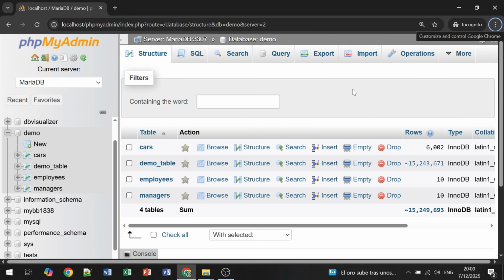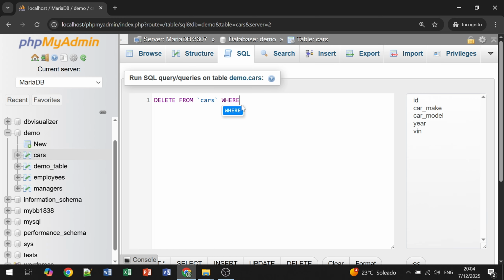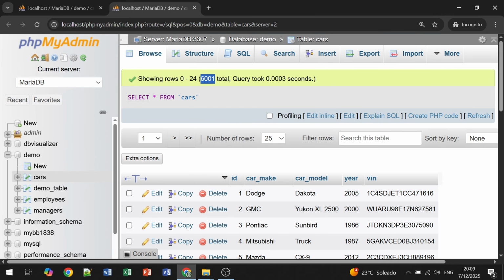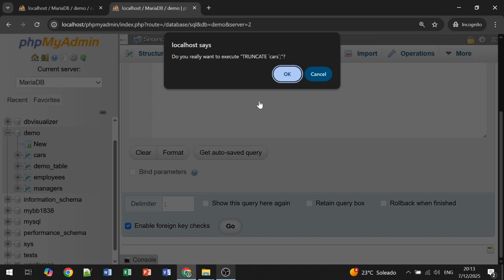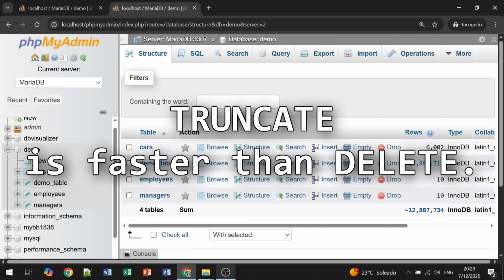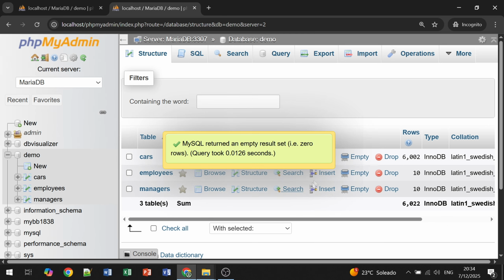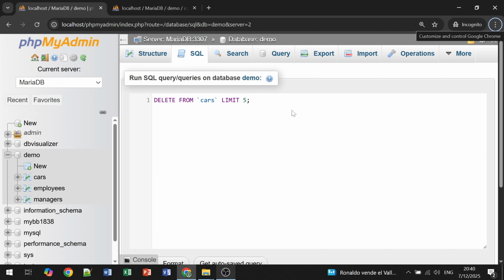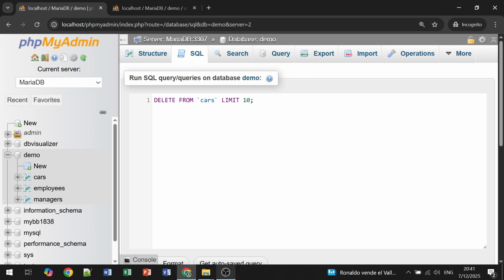MySQL and the DELETE SQL Query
Timestamps for this MySQL course:
00:00 - Introduction
01:45 - The basics of the SQL DELETE query
02:15 - DELETE FROM to delete all rows in a table, truncating a table using the TRUNCATE TABLE SQL query
03:35 - DELETE FROM vs. TRUNCATE TABLE in action
05:40 - IF EXISTS in SQL and how it works with the DELETE SQL query
06:28 - DELETE SQL query together with LIMIT

Many developers working with database management systems know that sometimes they need to delete data from their databases. Some might even say that that's the reason behind the fact that we see options like "Empty" or "Drop" in SQL clients like DbVisualizer, pgAdmin, or phpMyAdmin. "Empty" runs a TRUNCATE SQL query on the table in question and "Drop" runs a DROP TABLE SQL query on the table in question.
Enter this MySQL course and learn everything you need to know about the DELETE SQL statement.

This SQL course will tell you that to delete rows from a relational database management system like MySQL Server or similar, you need to run a DELETE SQL query.
We say DELETE to specify the option we need to take, then FROM to specify a table we need to delete data from, then we use the WHERE SQL clause to specify what we want to delete.

According to this MySQL course for beginners, if we want to delete everything pertaining to an ID of 25, we would execute an SQL query like this:
DELETE FROM `cars` WHERE `id` = 25;

This MySQL course will tell you that when you're using the DELETE SQL query, you need to specify the table name and then a WHERE clause specifying the condition that needs to be met. If the condition for the DELETE SQL query is met, your data will be deleted.
Refrain from specifying anything, run DELETE FROM `cars` and your database management system (MySQL Server in this example) will delete all rows pertaining to your table.

Use TRUNCATE `cars`; and your data will be wiped all at once.
Contrary to DELETE FROM `cars`, the TRUNCATE SQL query will execute in miliseconds and delete all rows in a table.
DELETE FROM deletes rows one by one while the TRUNCATE SQL query will delete all rows at once. Use the SQL DELETE FROM query to delete multiple rows, and the TRUNCATE SQL query to delete all rows in a table altogether. The TRUNCATE SQL query is also much more effective for bigger data sets as it doesn't delete rows one by one.

This SQL course will remind you that you can use a clause like IF EXISTS in your SQL query to verify that the table you're dropping or modifying actually exists. Do that and you will avoid errors that you would otherwise receive when executing the SQL query.

This full SQL course will also tell you that the SQL DELETE query can be executed together with the LIMIT clause to limit ourselves to a certain amount of rows.
DELETE FROM `cars` LIMIT 5 would delete the first 5 rows from the cars table in your database. Just be careful not to use the SQL LIMIT clause like in SELECT/UPDATE SQL queries specifying two numbers like LIMIT [number],[number] because then your database server will error out.